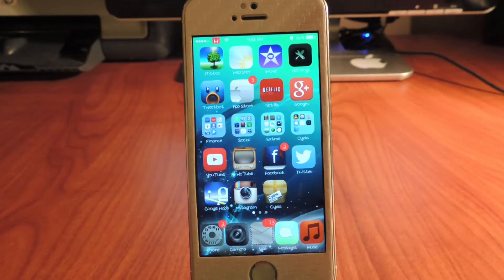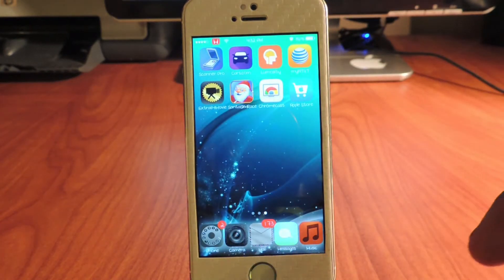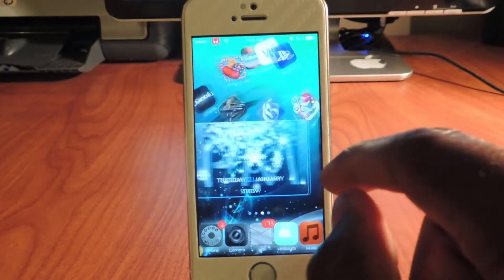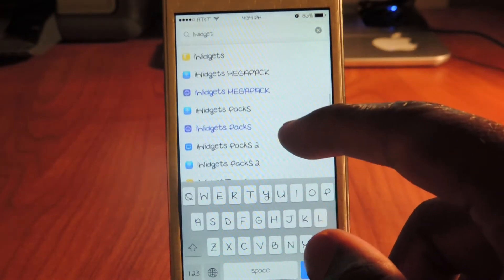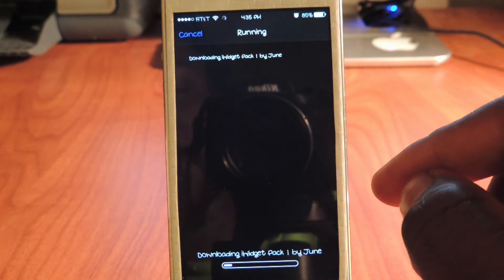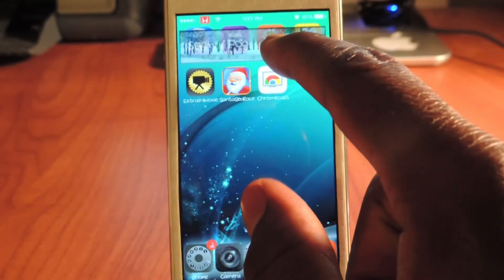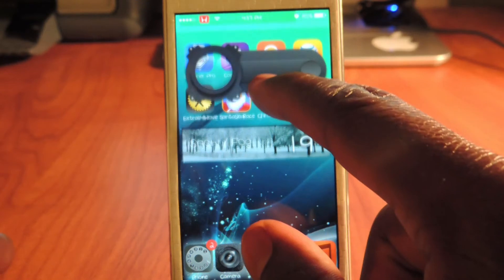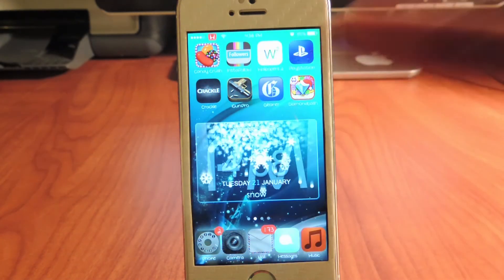iWidget - Get Widgets On Your iPhone 5S/5/5C 4S/4 IOS7 (2014)